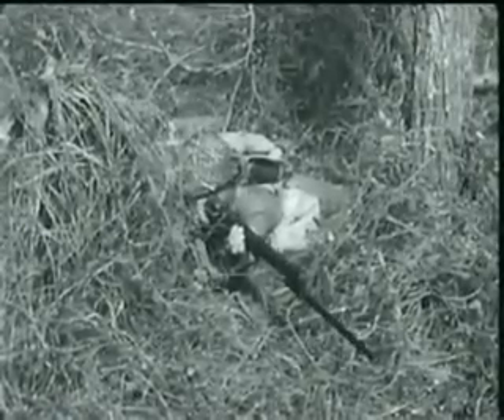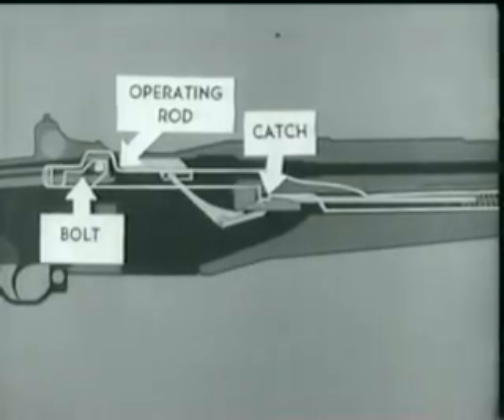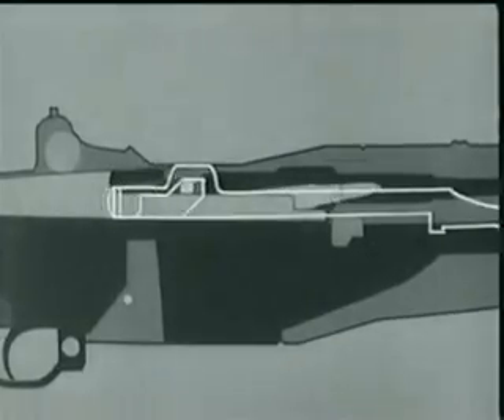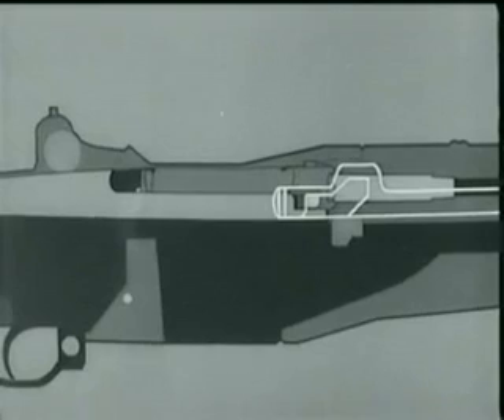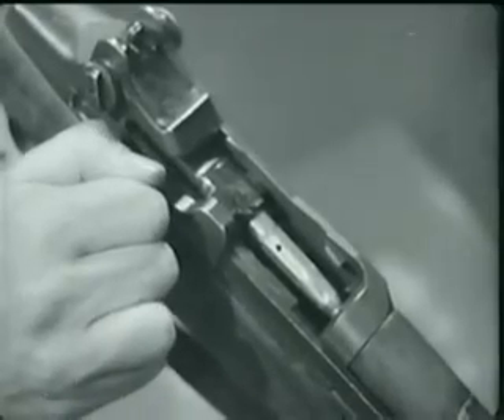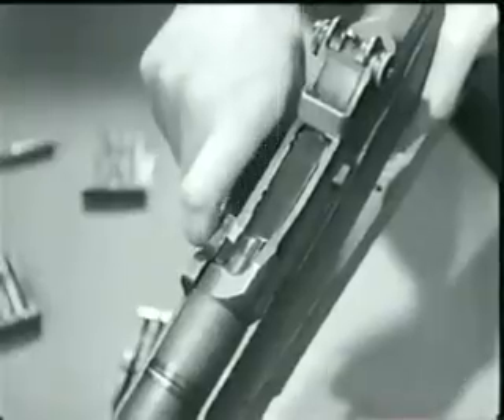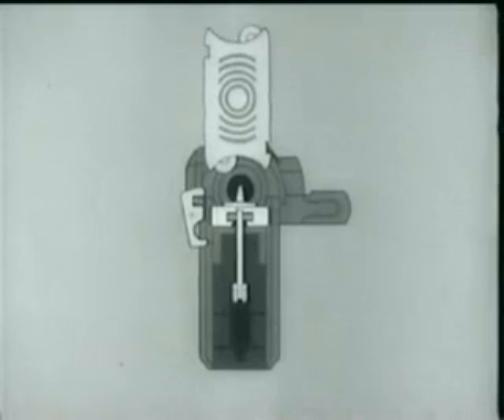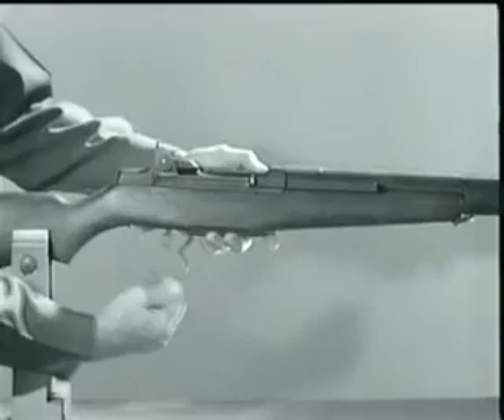M1 "Garand" - Principles of Operation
This Army Training film explains the principles of operation of the M1 (Garand) Infantry Rifle

The US Rifle M1 was the first semiautomatic rifle to be the standard small arm of the US Military, requiring a trigger pull to fire a round but automatically chambering the next round.  This not only greatly increased the rate of fire over bolt-action rifles, but made it far easier to reacquire a target after each round.
It was also the first semiautomatic rifle to be adopted by a major military power.

It was the product of a genuine genius, John Cantius Garand.